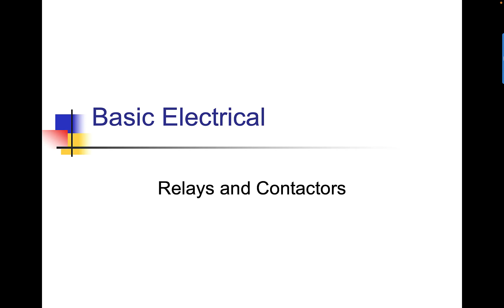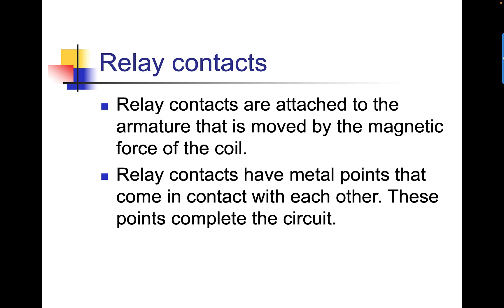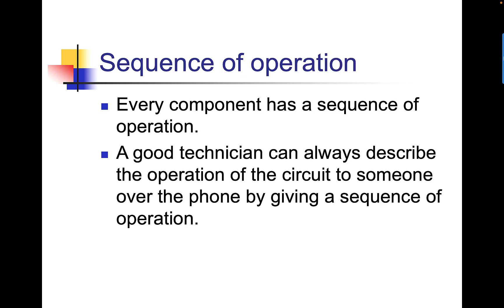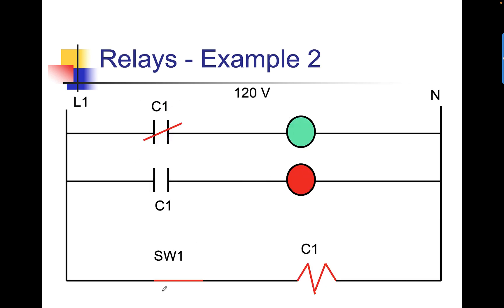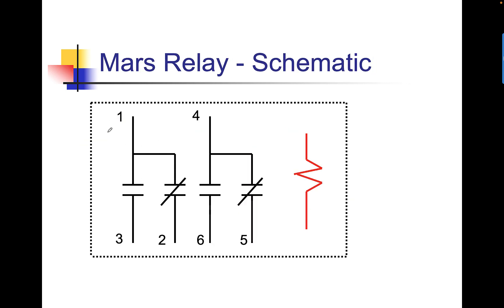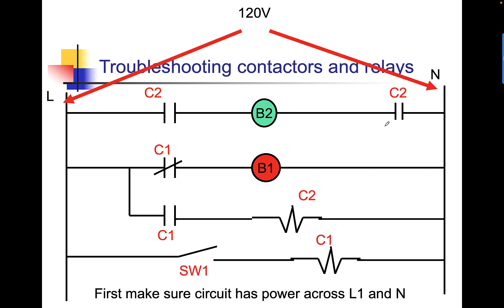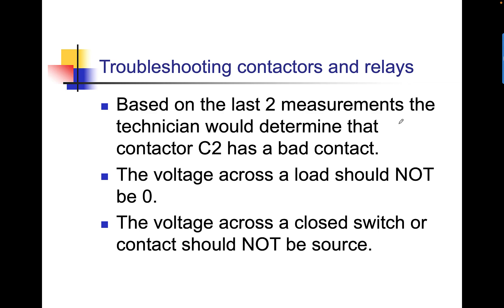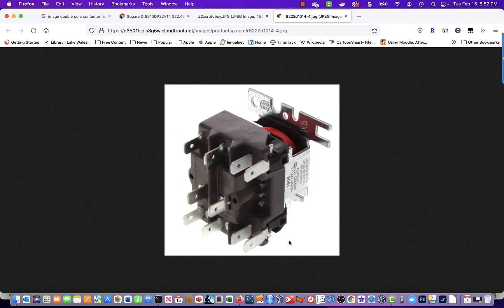Basic Electrical - Lesson 4 - Relays and Contactors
Basic Electrical Lesson 4 is about relays and contactors.

Table of Contents:

00:00 - Basic Electrical
00:22 - Relays
00:37 - The relay coil
01:51 - The contacts
02:06 - Relay contacts
02:21 - Normally Open Contacts
02:45 - Normally closed contacts
03:09 - Contact ratings
03:30 - Contact ratings
03:41 - Contact ratings
04:17 - Sequence of operation
04:29 - Sequence of a MARS relay
04:49 - Sequence of a MARS relay
04:56 - Schematic Symbols of a relay
05:06 - Relays
05:14 - Relays - Example 1
05:39 - Relays - Example 1
05:55 - Relays - Example 1
06:15 - Relays - Example 1
06:15 - Relays - Example 2
06:43 - Relays - Example 2
07:03 - MARS Relay
07:19 - MARS Relay
07:21 - MARS Relay - Normally Open
07:24 - MARS Relay - Normally Closed
07:25 - MARS Relay - Normally Open
07:25 - MARS Relay
08:45 - MARS Relay - Normally Open
08:47 - MARS Relay - Normally Closed
08:48 - Mars Relay - Schematic
09:00 - Contactors
09:26 - Contactors
09:43 - Contactor
09:44 - Contactor
09:45 - Contactor - Schematic
09:51 - Contactor - Schematic
09:53 - Troubleshooting contactors and relays
10:05 - Troubleshooting contactors and relays
10:51 - Troubleshooting contactors and relays
10:56 - Troubleshooting contactors and relays
11:03 - Troubleshooting contactors and relays
11:09 - Troubleshooting contactors and relays
11:11 - Troubleshooting contactors and relays
11:19 - Troubleshooting contactors and relays
11:21 - Troubleshooting contactors and relays
11:27 - Troubleshooting contactors and relays
11:36 - Troubleshooting contactors and relays
11:42 - Troubleshooting contactors and relays
11:48 - Troubleshooting contactors and relays
11:54 - Troubleshooting contactors and relays
11:55 - Troubleshooting contactors and relays
12:01 - Troubleshooting contactors and relays
12:09 - Troubleshooting contactors and relays
12:12 - Troubleshooting contactors and relays
12:15 - Troubleshooting contactors and relays
12:16 - Troubleshooting contactors and relays
12:33 - Troubleshooting contactors and relays
12:51 - Troubleshooting contactors and relays
13:06 - Shop projects
13:11 - Shop projects
13:27 - Shop projects
13:30 - Shop projects